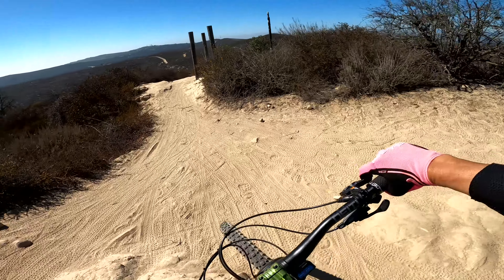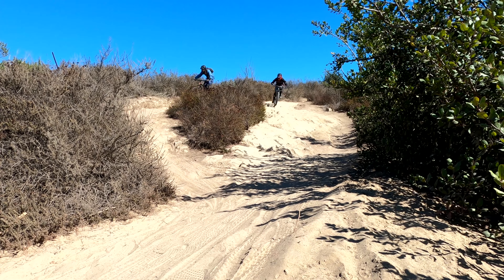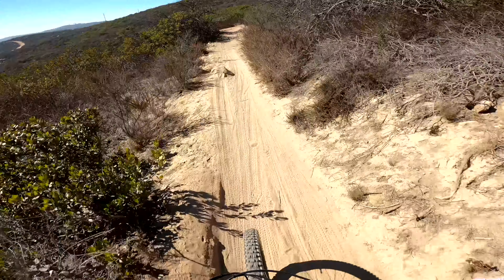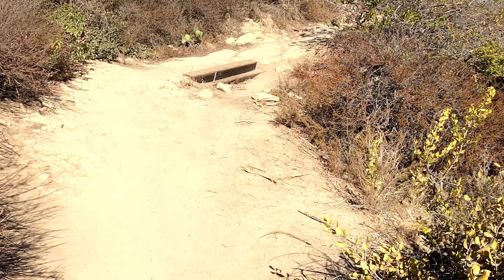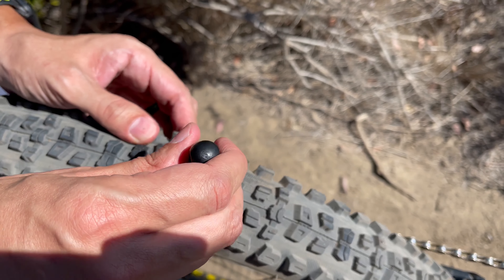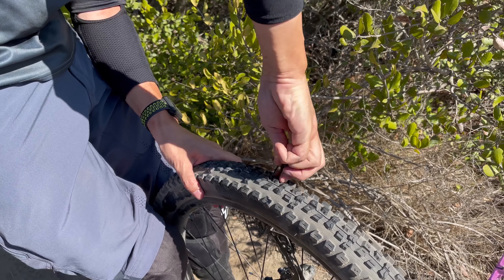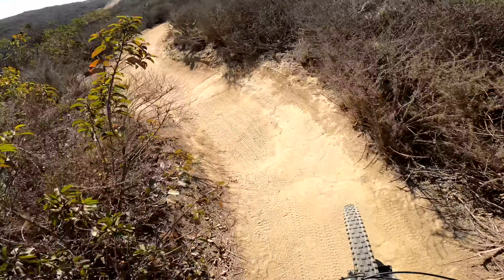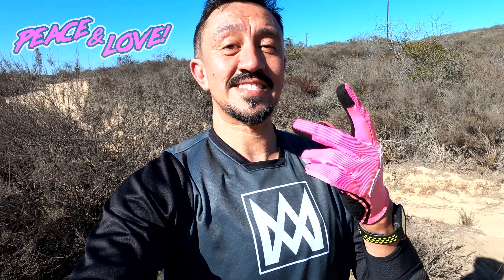Missing Link Break Down and Breakdown | Laguna Coast Wilderness Park | YT Decoy | EMTB | How To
Missing Link is a fun blue trail that you can link to Fenceline and use as a warmup to Lizard in the Laguna Coast / Crystal Cove trail system.

I'm Adam Mock. A professional artist and leadership coaching specialist. I began mountain biking back in 2017 and quickly realized that all my adventures on the trails were trying to teach me lessons about life. And I want to share those lessons with you so we can all enjoy the journey together.

I'd like to think that you don't have to be a mountain biker to enjoy my channel and see how pockets of our lives are trying to teach us some great lessons about the whole of our lives. So please stick around and enjoy the ride!

More groovy Ben Thomas music and experiences that remind you why you're on this planet